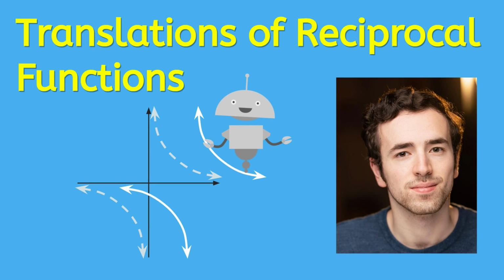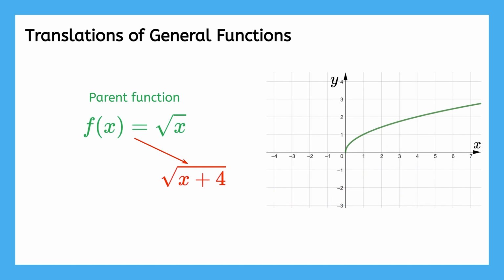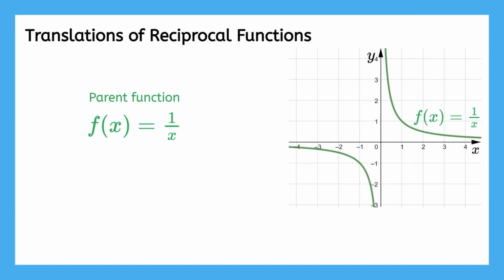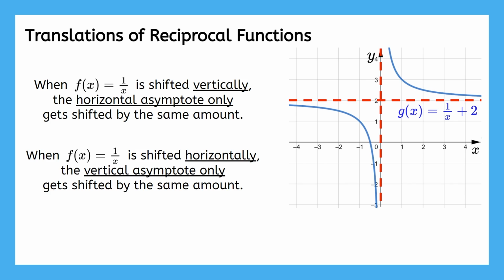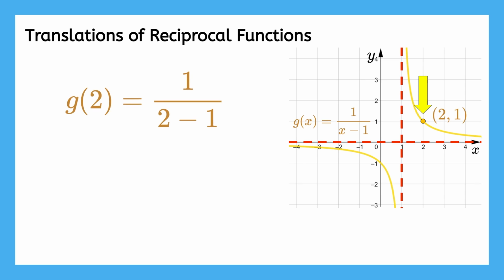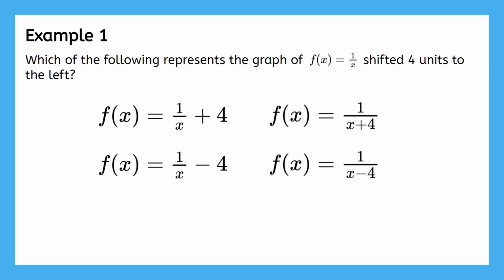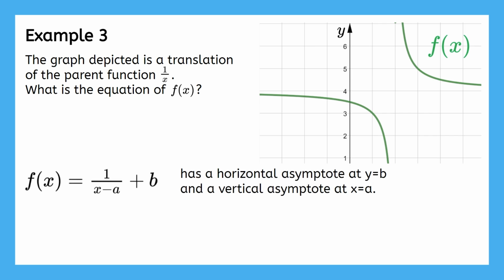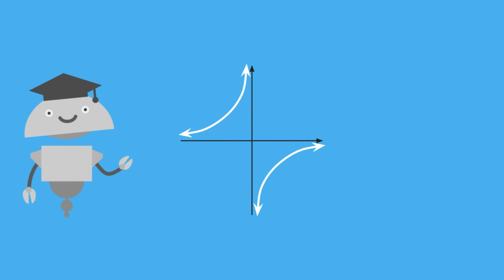Translations of Reciprocal Functions - Shifting Rational Graphs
Let's explore shifting graphs! In this Algebra 2 lesson, students will learn how to translate reciprocal functions horizontally and vertically. This lesson is from MiaPrep’s Algebra 2 course.